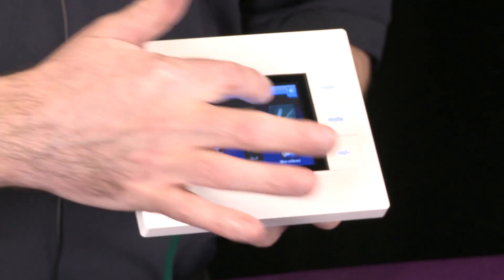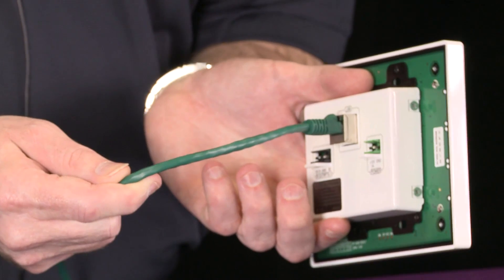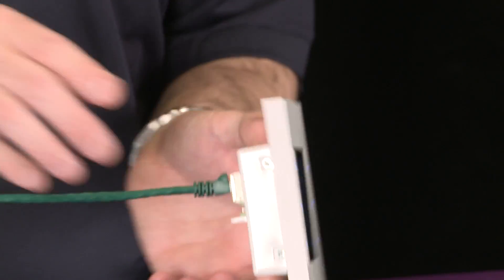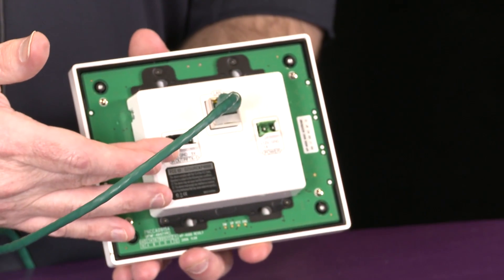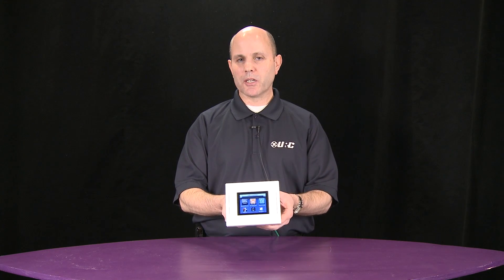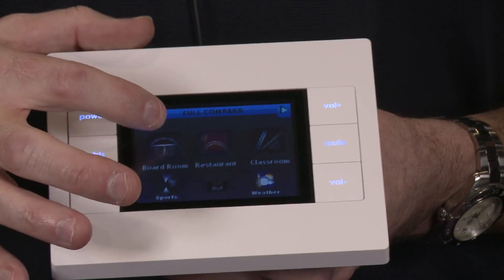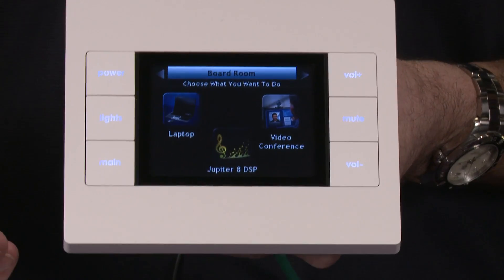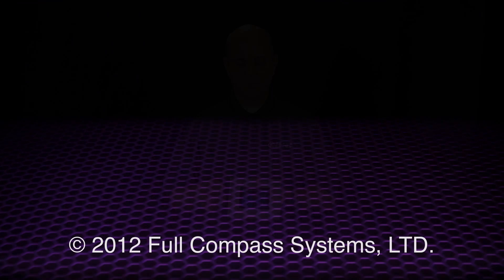Universal Remote Control KP4000C Customizable In-Wall Touch Panel Overview | Full Compass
Universal Remote Control Sales Engineer Larry Zolata demonstrates the KP4000C Customizable In-Wall Touch Panel.

The KP-4000 is a hard-wired, in-wall IP controller. It's a color touch screen keypad that can control virtually anything on an IP home network: URC's PSX-2 Personal Server, A/V components, energy monitoring devices, HVAC, iPods, and whole house lighting—all via preprogrammed modules. Additional modules for IP cameras, security panels and other devices are in the works.